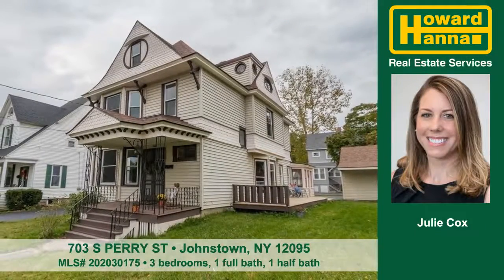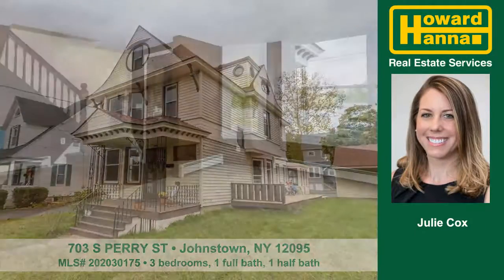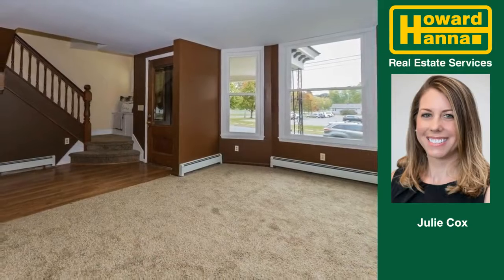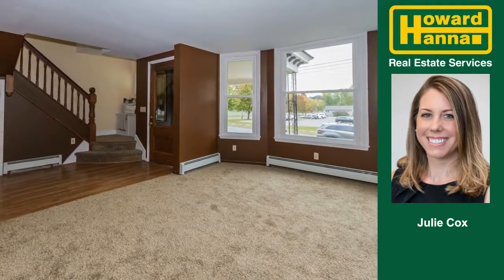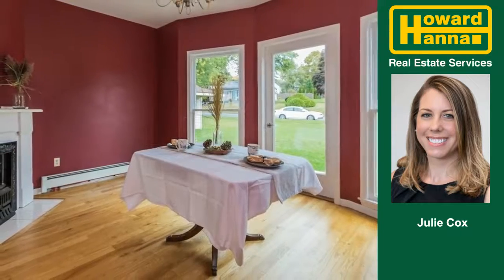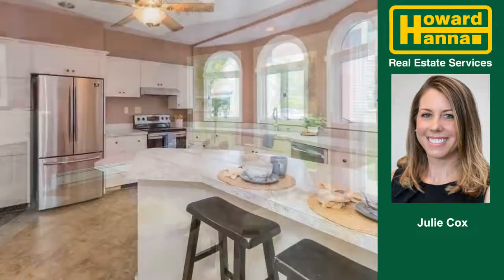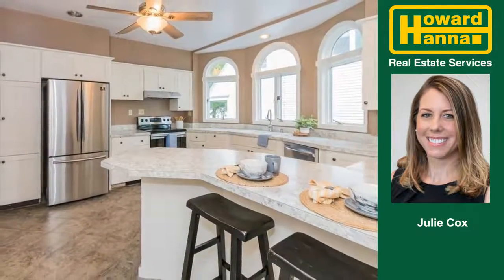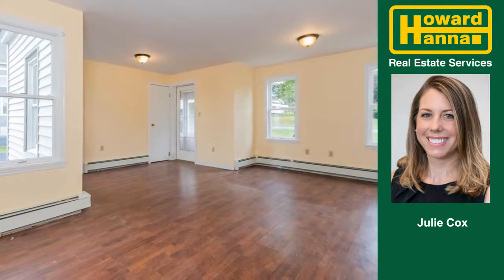Homes for sale 703 S PERRY ST Johnstown NY 12095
$239,000, 3 bedrooms, 1 full bath, 1 half bath

Fully renovated Historic South Johnstown Victorian is full of charm.  3 bdrm, 1.5 bath with new features including: asphalt roof with 50yr. warranty, on demand heating & hot water system with comfort zone controls, samsung kitchen appliances, windows, plumbing, carpet, freshly paved driveway and fresh paint throughout.  This home boasts a living room and a family room, master bedroom with large walk in closet, 2nd floor laundry room, large walk up unfinished attic, original woodwork and hardwood floors.  Open concept from the eat in kitchen to dining room that opens up to a new deck just waiting for you to enjoy a morning cup of coffee.  Front porch overlooking Knox field will be the perfect spot for watching community events.

Let Julie Cox show you this home at 703 S Perry St in Johnstown. This Fully renovated Historic South Johnstown Victorian is full of charm.  new features include the roof, on demand heating & hot water system,  windows, plumbing, carpet, freshly paved driveway and fresh paint throughout. Delight in the original woodwork and hardwood floors.  The bright, sunny kitchen features samsung kitchen appliances,  Feel the unrestricted freedom offered by large, spacious rooms. Contact Julie Cox to arrange for a personal showing.